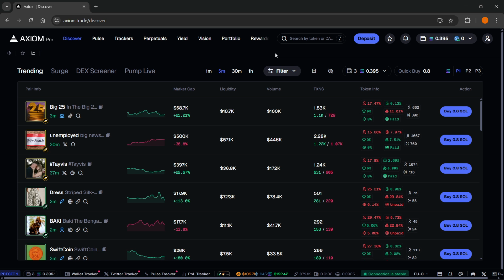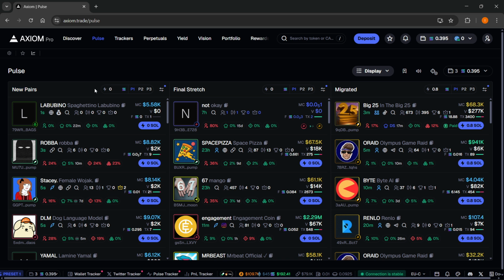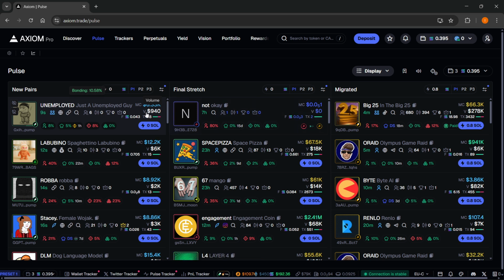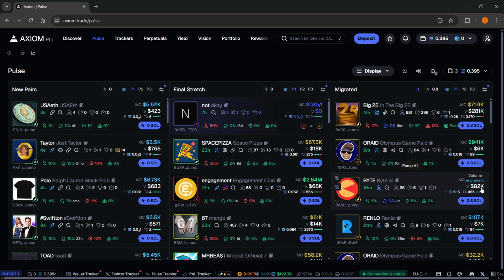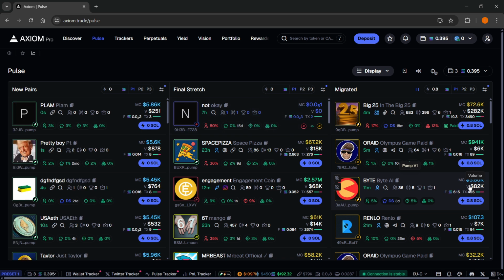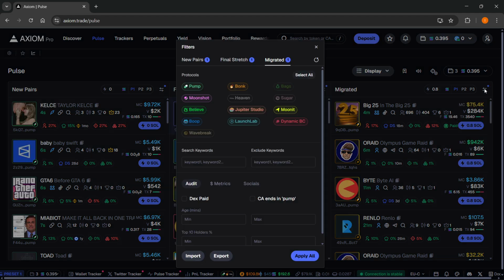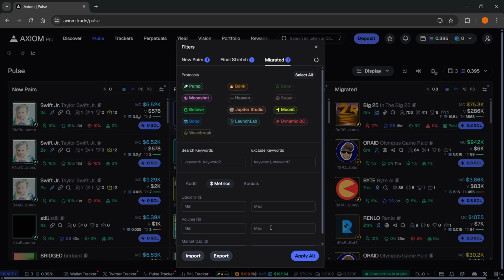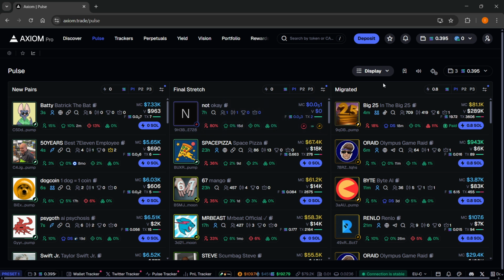How To Find HIGH VOLUME Meme Coins (QUICK & EASY) 2026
In this video, I'll show you how to find high volume meme coins quickly and easily. This is a complete step-by-step guide for 2026 on tracking meme coins with strong trading volume so you can spot the most active and trending tokens.

If you’ve been wondering how to find high volume meme coins fast, this video will walk you through the process in a simple way!